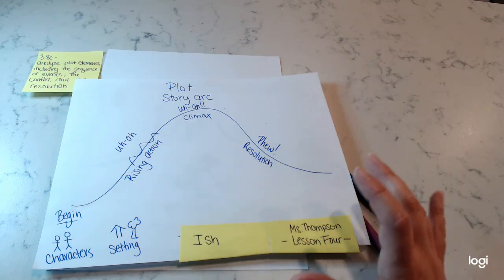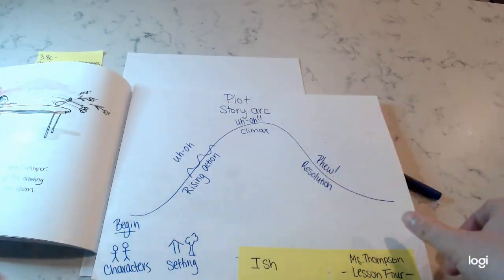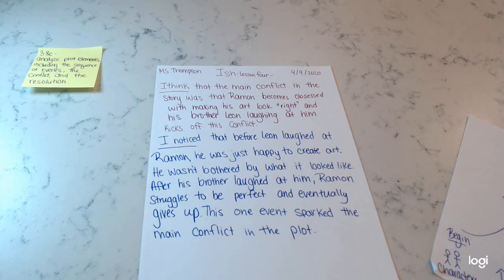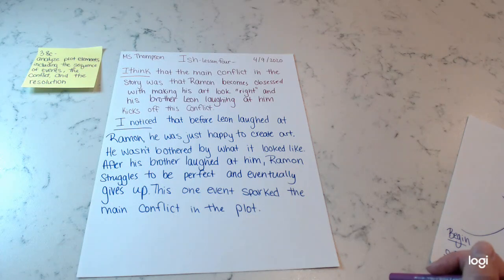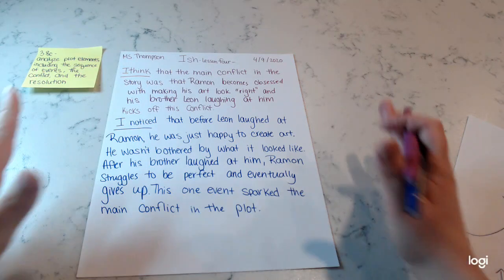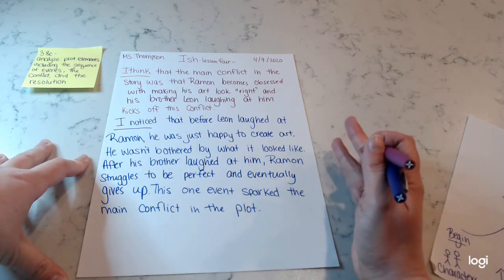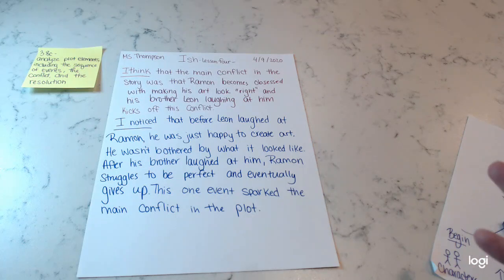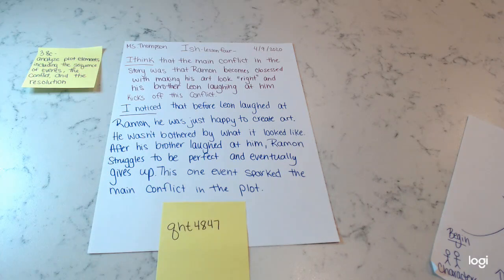Analyzing Plot Elements "Ish" CER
Here is the video mini-lesson for lesson four of week three of distance learning.
Students will choose a text of their choice to write a CER on what events led to the main conflict in the story. Ish is the example I chose to write about. This is in preparation for the performance task for this week.